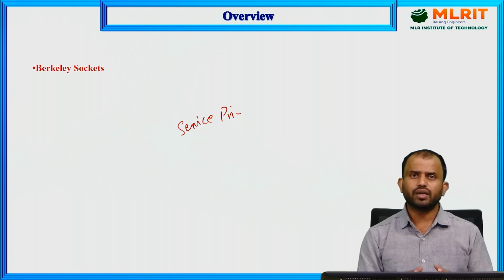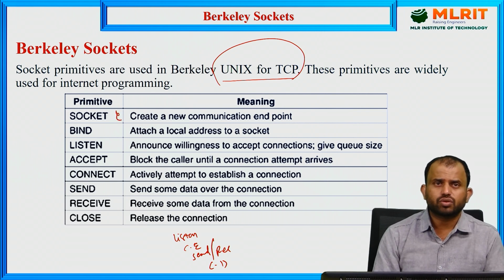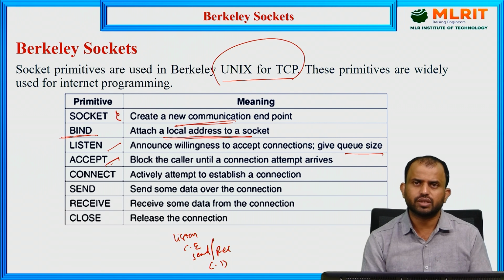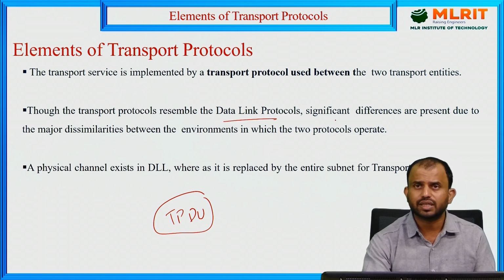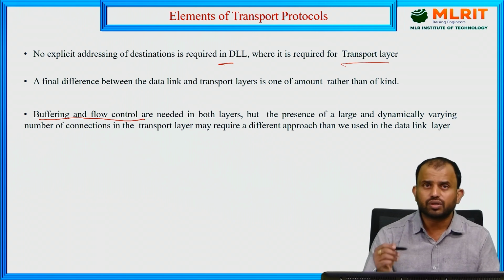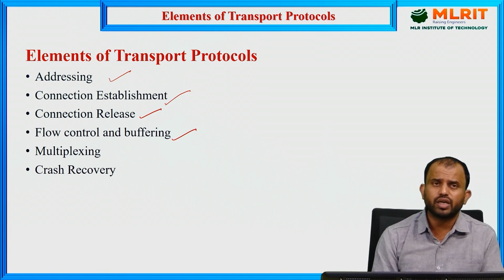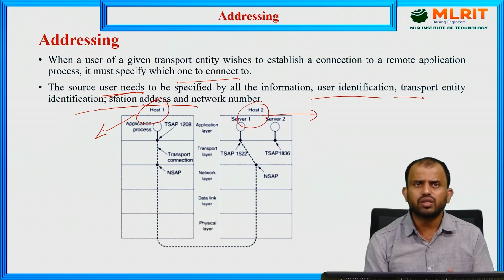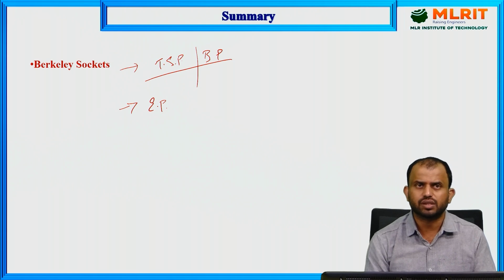LEC37|Computer Networks | Berkely Sockets By Dr. K. Nishanth Rao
Associate Professor,
Hyderabad.